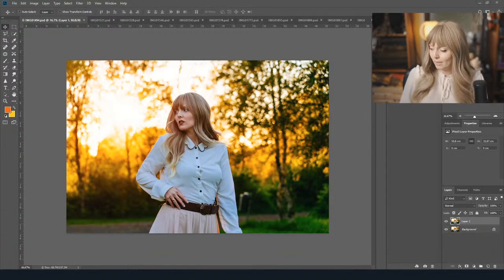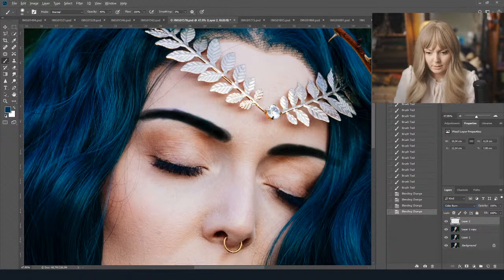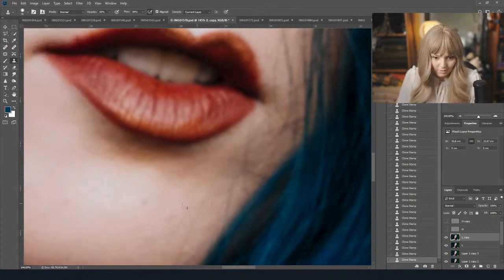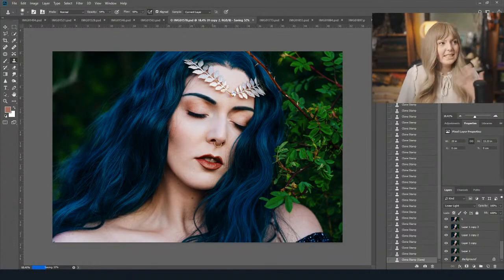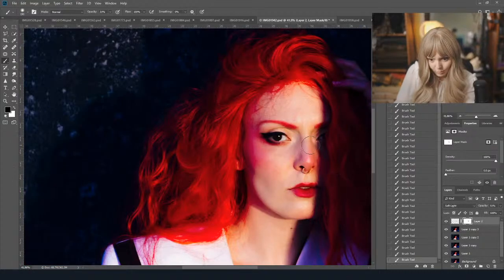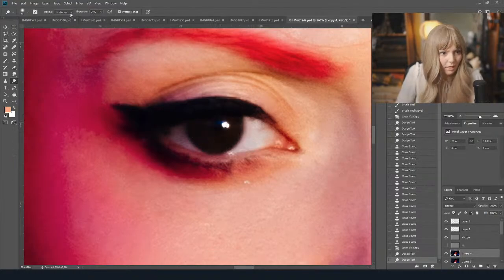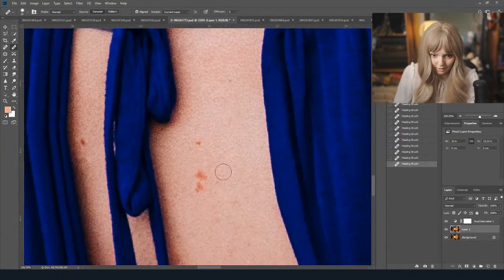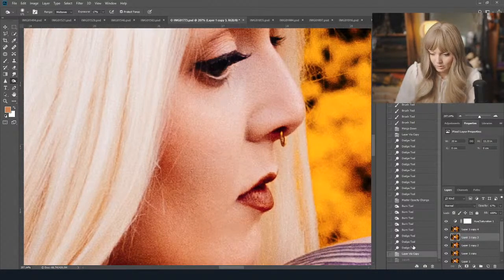Editing photos using Photoshop - LIVE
Last week I shot 5 different looks during the "longest golden hour"/shortest night in Iceland and now I want to be with all of you to edit the photos and chat!